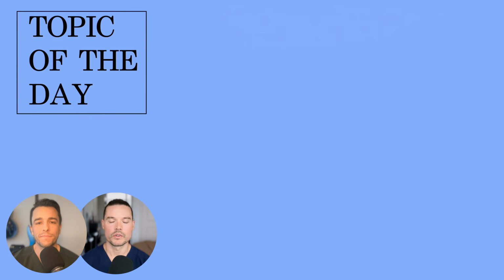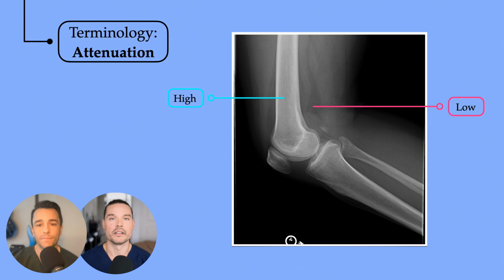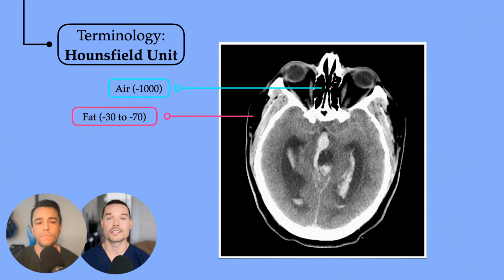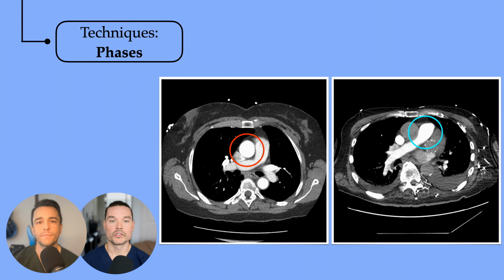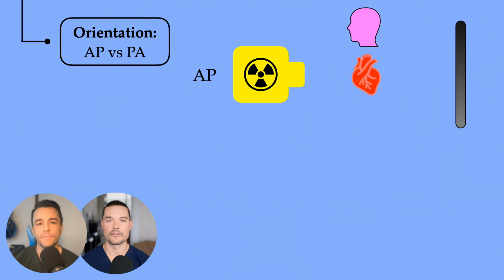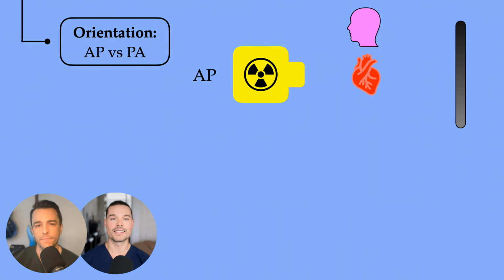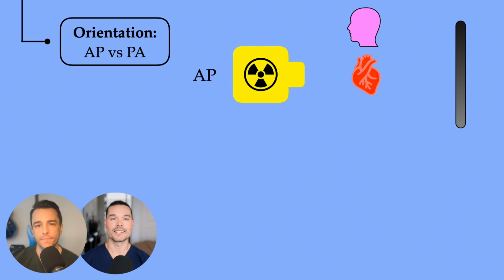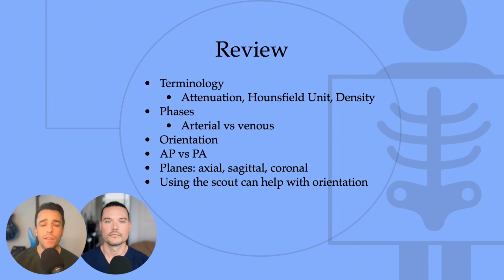RSR bring you "The Basics" - DO YOU KNOW YOUR BASICS?!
Do you know your basic concepts?! There are many basic concepts in the field of radiology. Some are more important than others for the non-radiologist. We should strive to gain an understanding of these principles as it can lead to improved diagnostic capability when on shift!